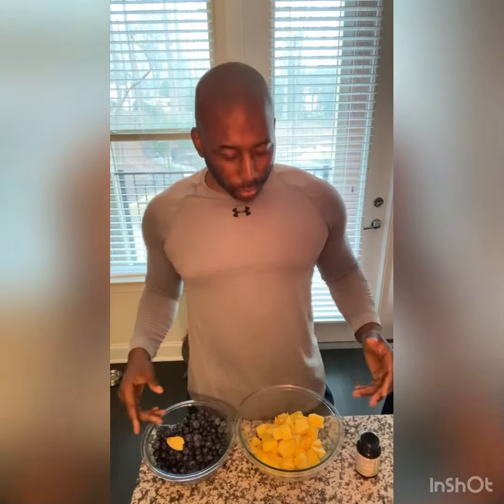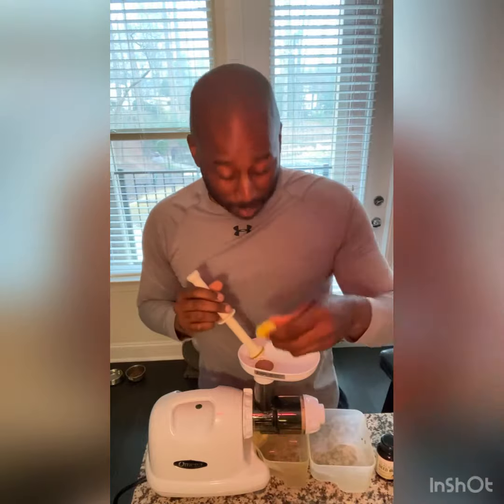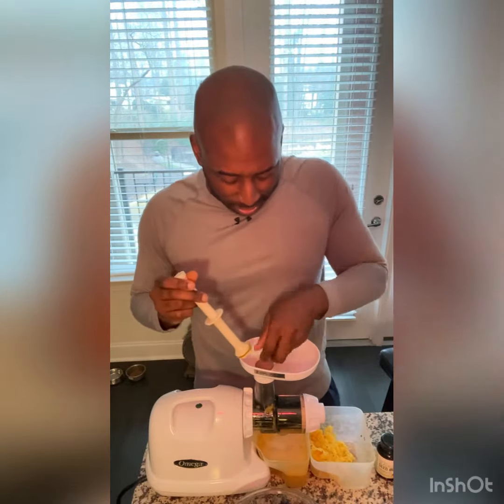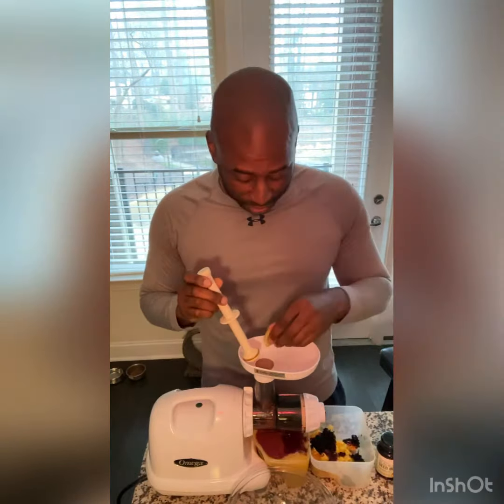SUPER FRUIT JUICE RECIPE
Delicious juice recipe with blueberries.